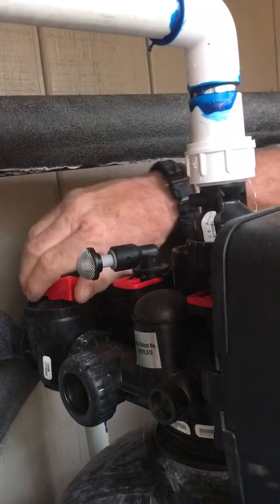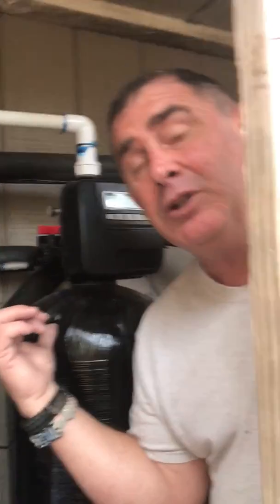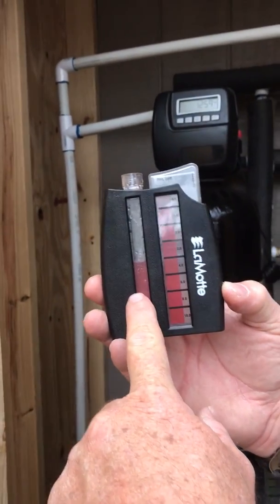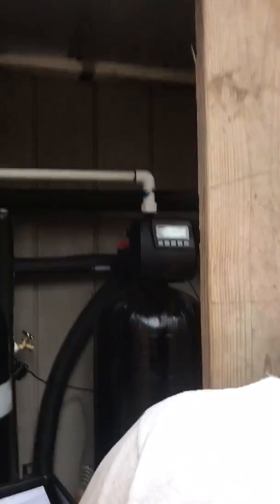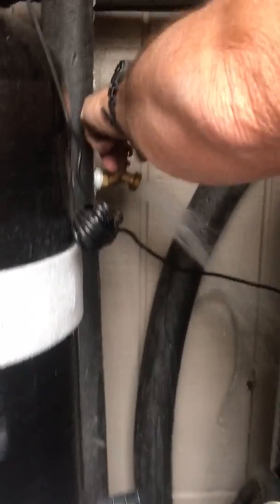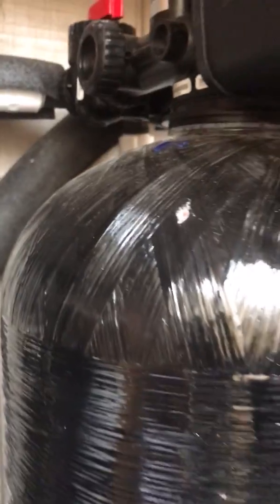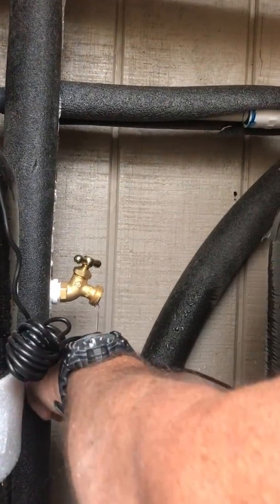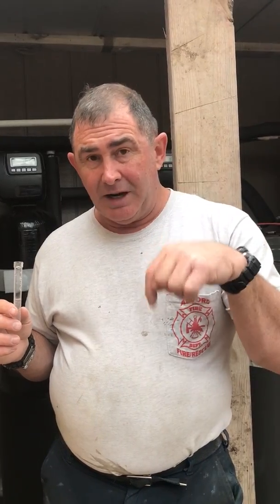What’s The Best Iron Filter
What is The Best Iron Filter
If you are reading this article then you probably have iron in your water and it is causing odor and staining your sinks, showers and if you use this same water for irrigation then it will certainly stain the walls of your house.  Having iron stains is one of the most undesirable things to have on your home not to mention the rotten egg like odor caused from the Iron Bacteria.  I have battled iron problems before and I am going to tell you how to get rid of iron in my water.  How do you get rid of Iron Bacteria, A good indication of Iron Bacteria is the staining on your sinks and showers as well as the outside of your home.  Another indication of iron bacteria is the terrible rotten egg like odor and the metallic like taste in the water.  You will need an Iron Filter and one household item.  Here are some steps necessary to take in order to remove the bacteria.
1. You'll need to check your PH level to ensure that the waters PH is neutral or close because most water needs to be in a neutral state in order for this to work best.

2.  On the top of your well head you will see a little blue or black plastic nut looking object, you'll need to remove this and using a funnel pour bleach into the well, you can use a 1/2 gallon of liquid bleach or more if you like but keep in mind that the more you use the longer it will take to get out of the water.  I usually use 1/2 gallon.  (make sure the bleach is standard bleach, not concentrate or any other type with odor etc.

3.  Once you have put in the liquid bleach you will need to get your hose and flush water into the same hole in order to wash the bleach off your pipes and it will also help stir up the bleach in the well.  Once you smell bleach coming from the hose you can turn it off and move to the next step.

4.  Go into the house and turn on all the faucets until you smell bleach coming from them, to include the hot water and the shower heads and outside faucet.  Every faucet in the home and or on the farm, all of them.

5. Now you can let it set for about an hour or so and this will kill all the Iron Bacteria in the lines and the well.  While you are letting the water sit in the well and the lines this is the best time to install your new Iron Filter

6. Once you have completed step 5 you can run your water until you have no more bleach in the water lines.

The Best Iron Filter
The best iron filter is the one I have listed below.  It has a Fleck 2510 valve and when the water comes into the filter it hits a little basket in the top portion of the tank and that water then splashes inside the tank and the iron is oxidized and it becomes a solid and is caught in the medium inside the tank.  When it is back washed out the tank draws another air bubble in and the process is repeated.  I have used this system on every home I put Iron Filters in and it always works.  I also do the above process each and every time I install a new system.  I have seen other iron filters out there and this one is what I have in my home and is the only one I recommend hands down.  The important thing to remember with all of this is that the PH of the water must be higher than 6.5 in order for the system to work.
Many times you see people sell products and they don't work but here I have put a video of my system and my testing it so you can see that this iron filter really works.